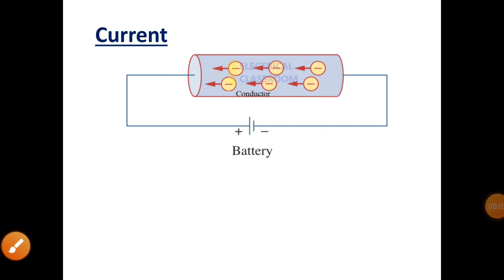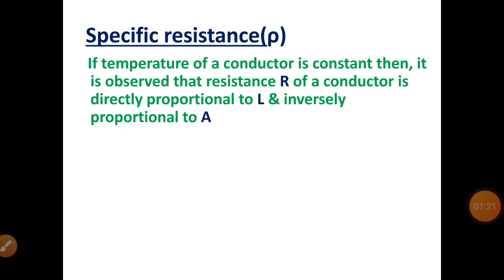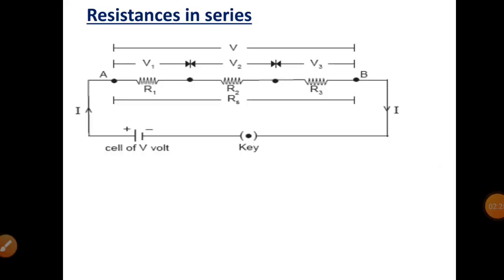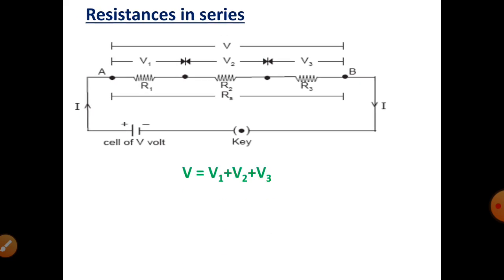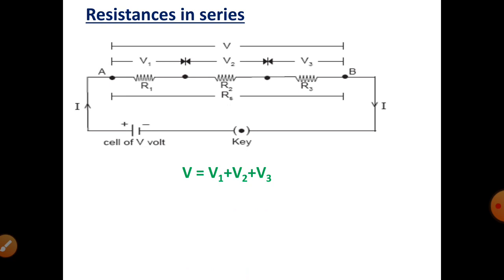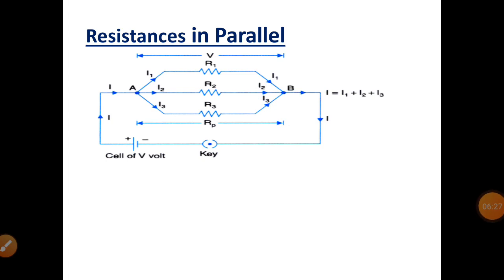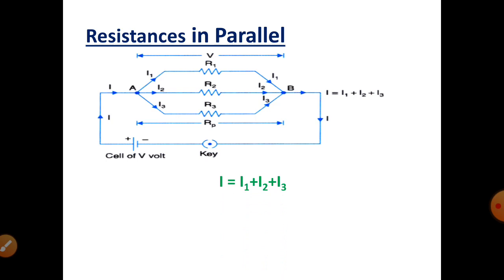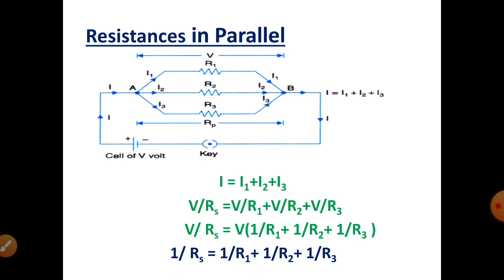Electricity (Part II)